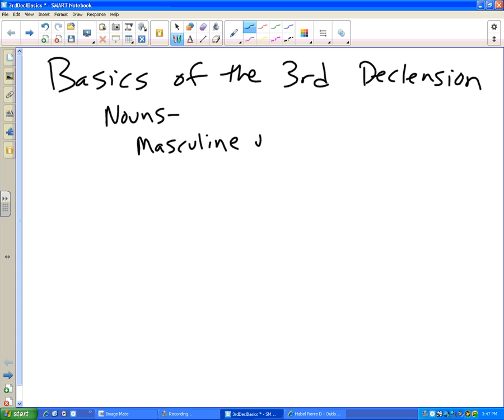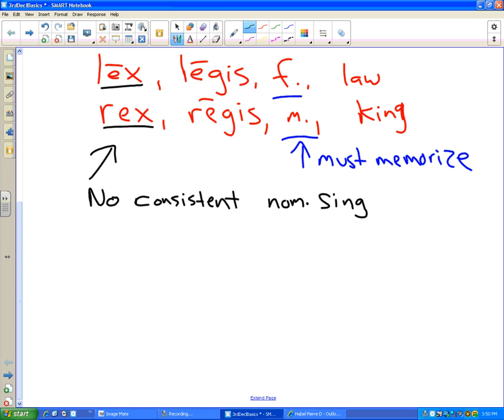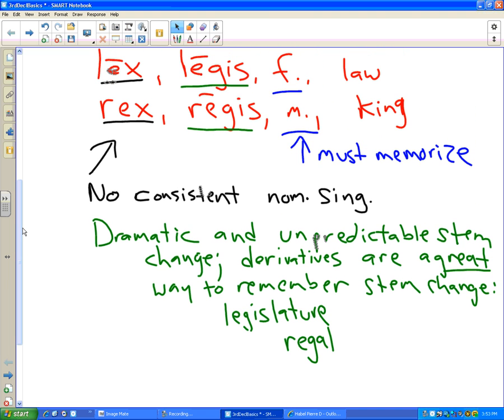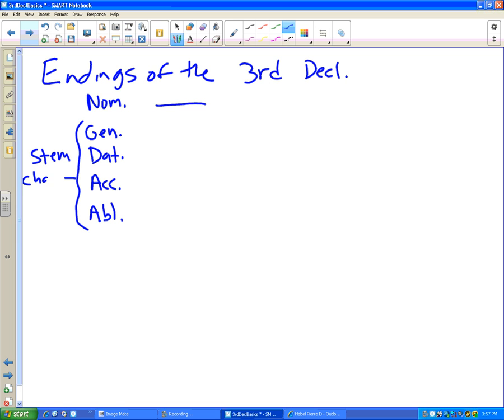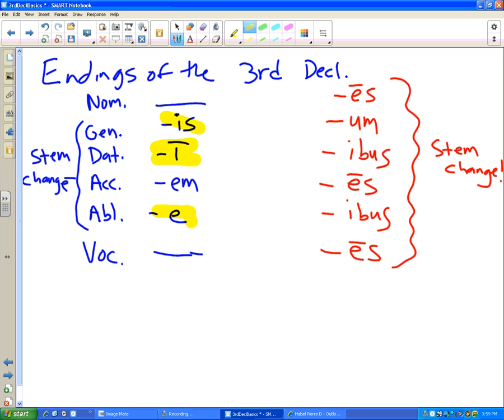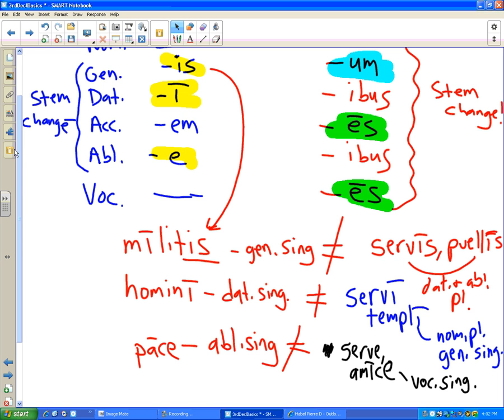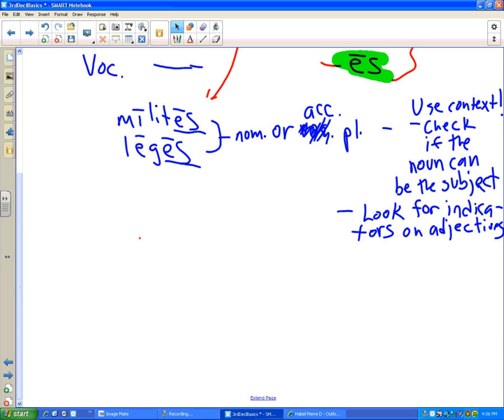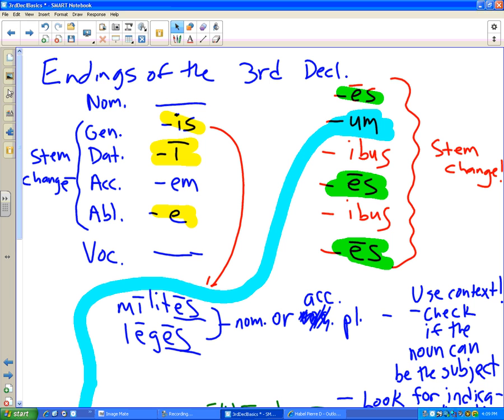Latin 2- April 29 & 30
The third declension, masc. & fem., in brief.